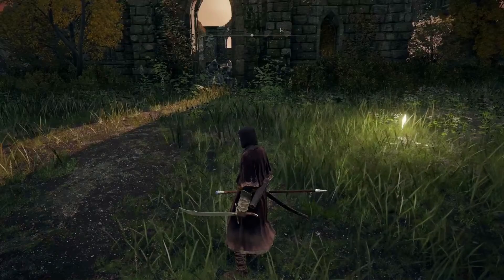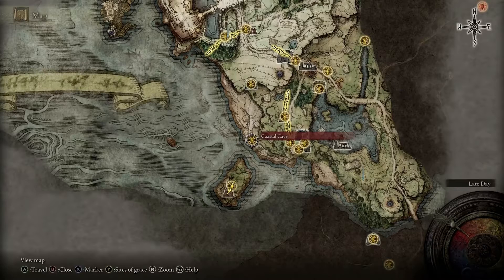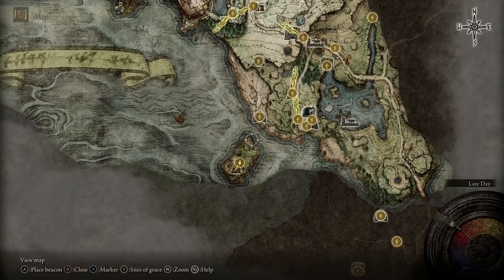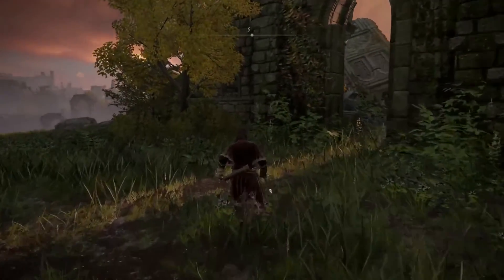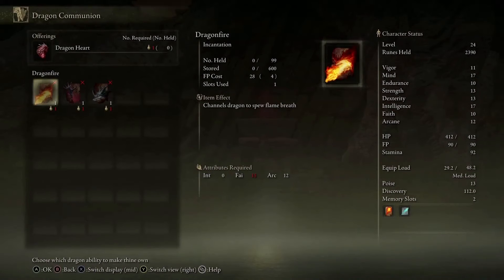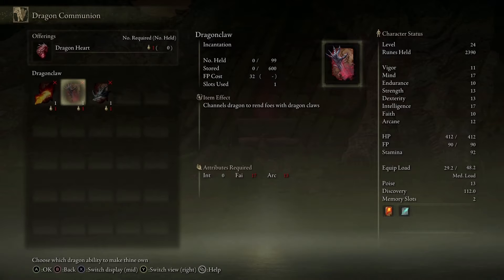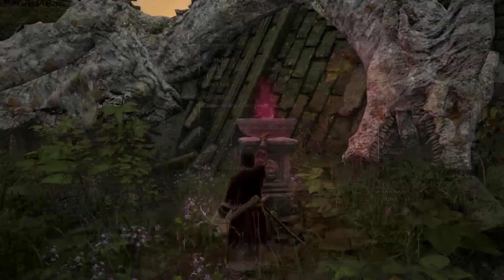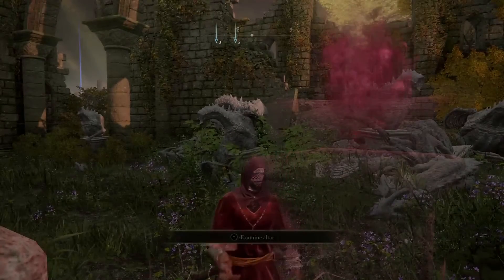ELDEN RING | HOW TO GET DRAGON ABILITY'S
WELCOME BACK TO ANOTHER ELDEN RING VIDEO IM GONNA SHOW YOU GUYS HOW TO BREATHE FIRE AND HOW TO GET DRAGON ABILITY'S IN THIS EASY GUIDE.IF YOUR NEW TO THE CHANNEL PLEASE LIKE AND SUBSCRIBE IT HELPS ME OUT A TON AND ITS A FREE WAY YOU CAN SUPPORT THE CHANNEL.